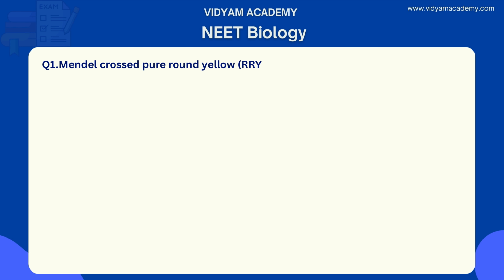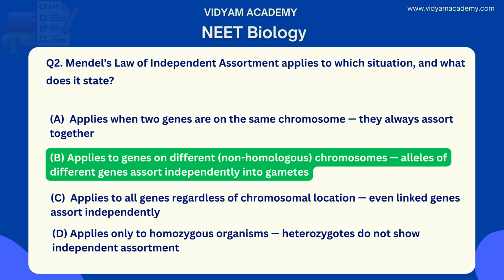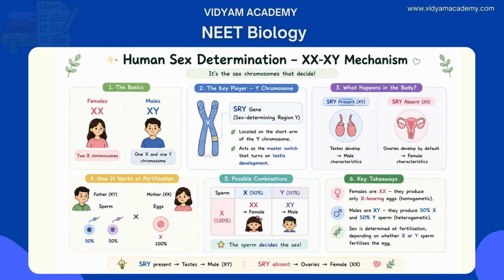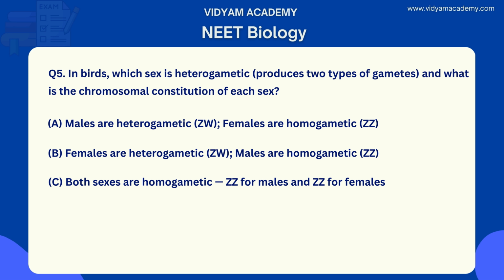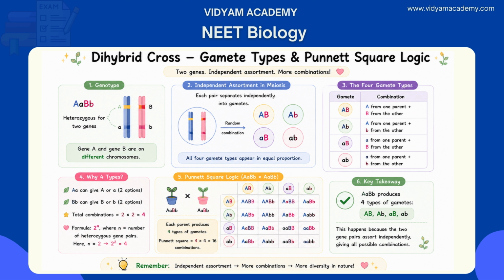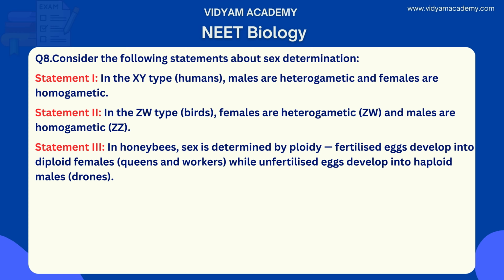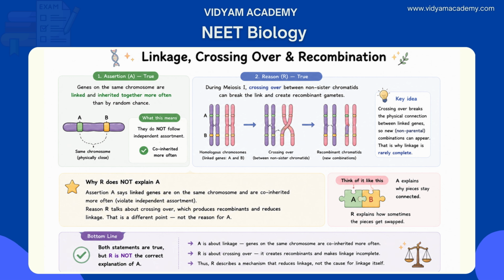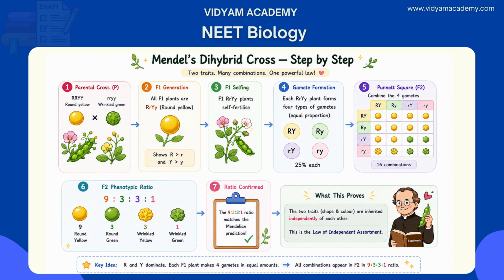NEET Most Expected Questions Series-12| Inheritance of Two Genes & Sex Determination | Biology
Welcome to Vidyam Academy’s Most Expected Questions Series for NEET Biology.

In this session, we cover highly important and NCERT-based Biology questions from:

📘 Chapter 01: Principles of Inheritance & Variation

🎯 Sub Topics Covered: Inheritance of Two Genes & Sex Determination
 Time Stamp:
00:00  Intro
00:30 - 1st Question
2:19 - 2nd Question
4:08 - 3rd Question
6:07 -  4th Question
7:40 - 5th Question
09:24 - 6th Question
10:54  - 7th Question
12:47 - 8th Question
14:46 - 9th Question
16:47 - 10th Question
19:14 - Outro

This video is specially designed for:
✔ NEET  Aspirants

📌 What You’ll Learn:
• Concept-Based Questions
• Exam-Oriented Explanations

Many NEET Biology questions are directly based on NCERT concepts and diagrams. This series focuses on highly probable and scoring concepts expected in NEET.

 Watch till the end because the final questions are highly important for NEET examination.

🔬 NEET Biology
⚗ Chemistry
⚡ Physics
📈 PYQ Analysis
🧠 Revision Strategies
🔥 Most Expected Questions Series